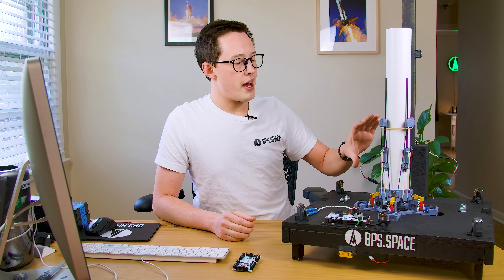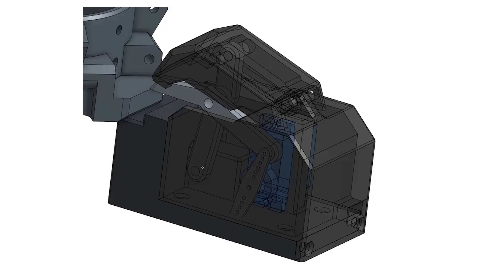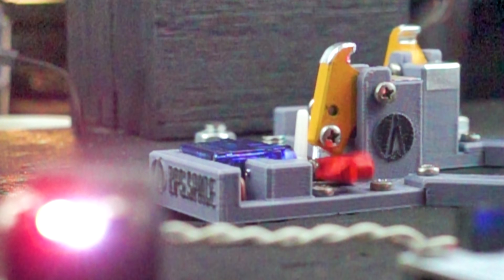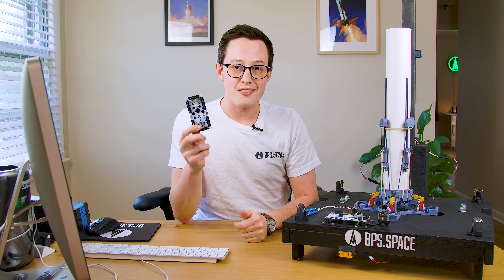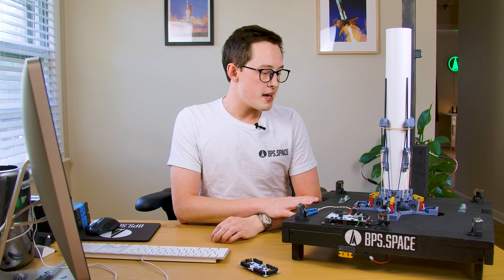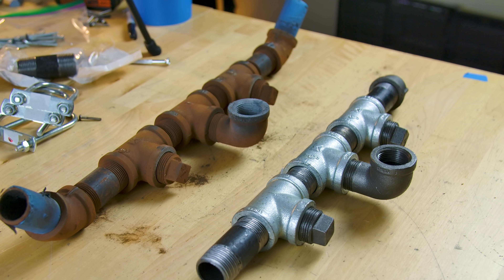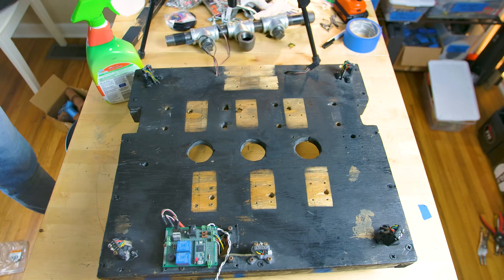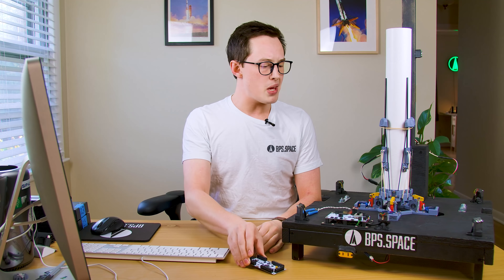Launch Pad Updates